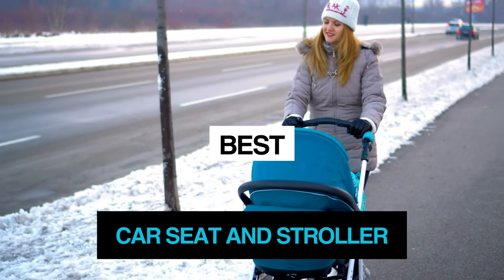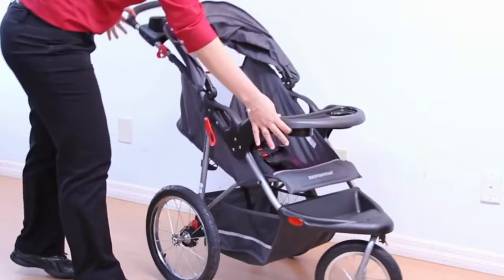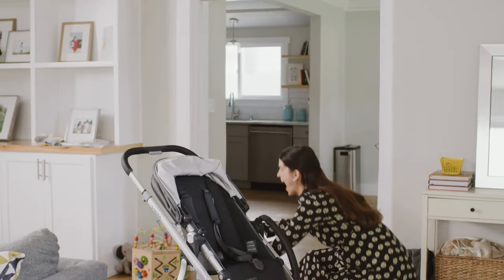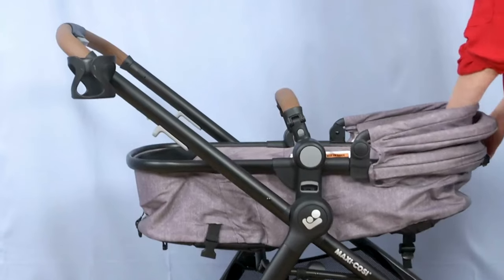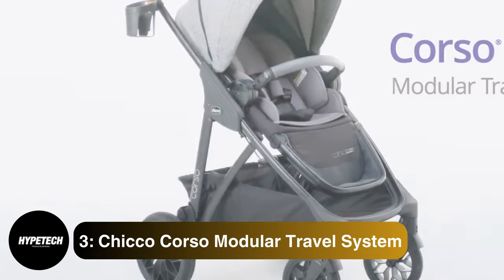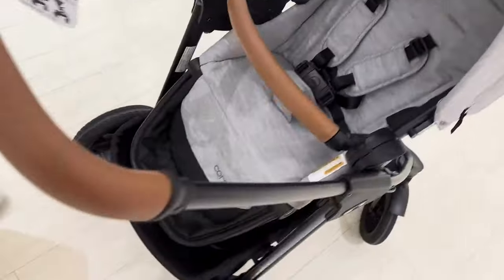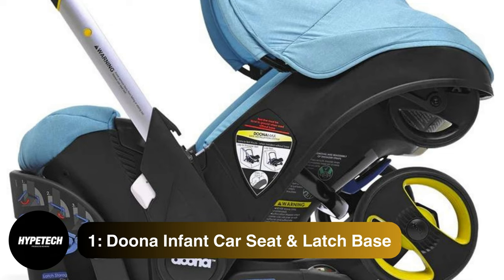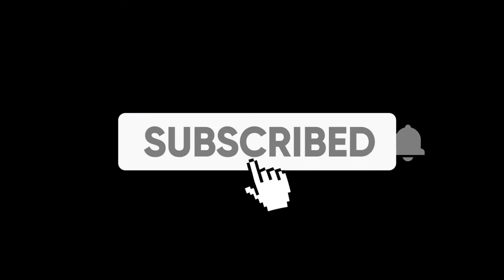Best Car Seat and Stroller in 2024 - How to Choose your Baby Stroller?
Top 8 Best Car Seat and Stroller
✨ Baby Trend Expedition Jogger Travel System
✨ Britax Willow Brook Travel System
✨ UPPAbaby Vista V2 Stroller & Mesa Infant Car Seat
✨ Maxi-Cosi Zelia² 5-in-1 Modular Travel System
✨ Graco Modes Nest Travel System
✨ Chicco Corso Modular Travel System
✨ Evenflo Pivot Vizor Travel System with LiteMax Infant Car Seat
✨ Doona Infant Car Seat & Latch Base

▬▬▬▬▬▬▬▬▬▬▬▬▬ INFOS ▬▬▬▬▬▬▬▬▬▬▬▬▬